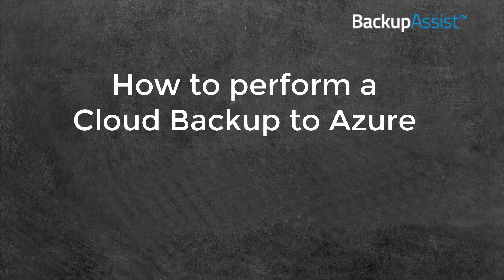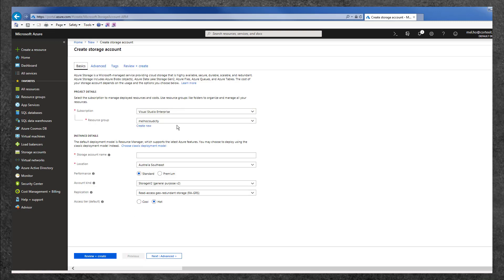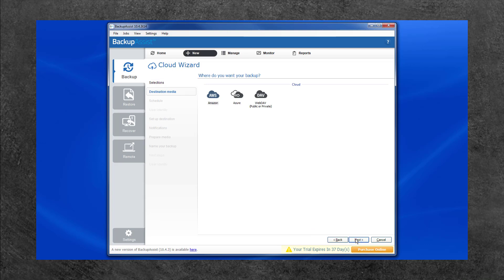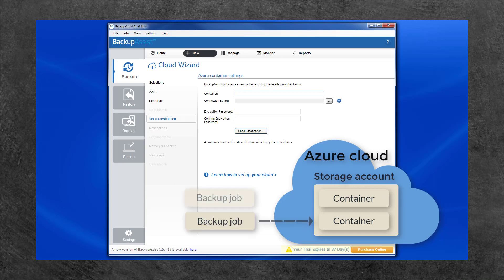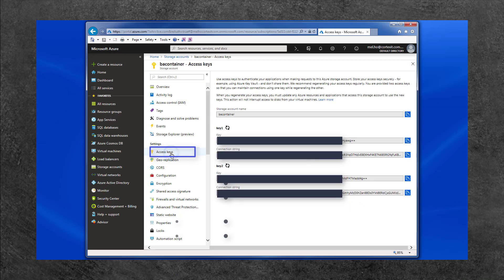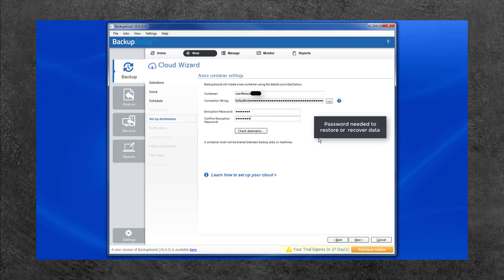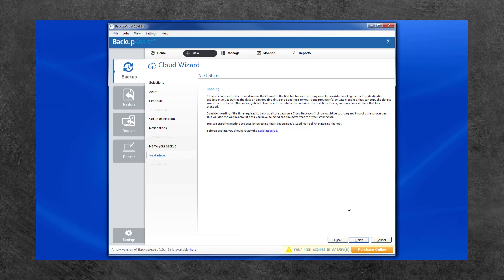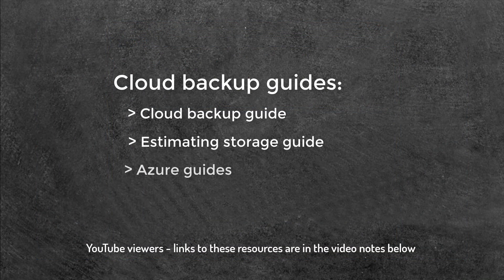BackupAssist 10 Tutorial: How to perform a Cloud Backup to Azure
This tutorial covers how to perform a Cloud Backup to Azure using BackupAssist. Additional documentation below.